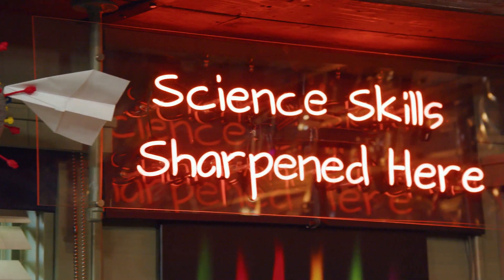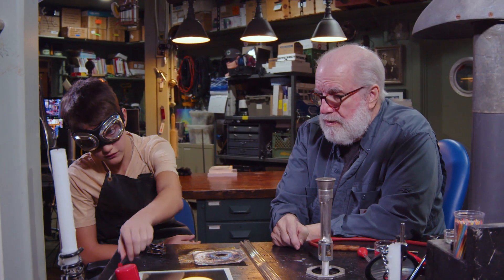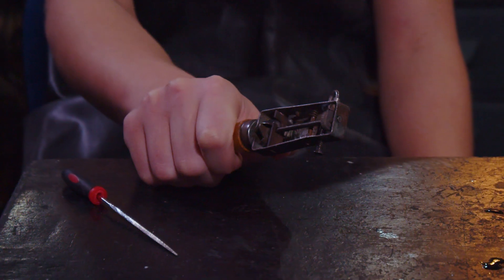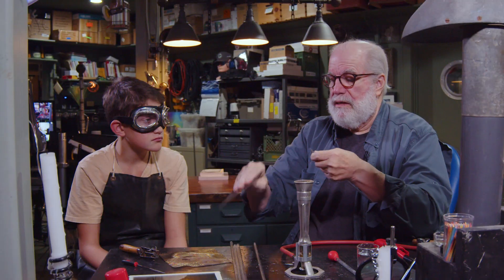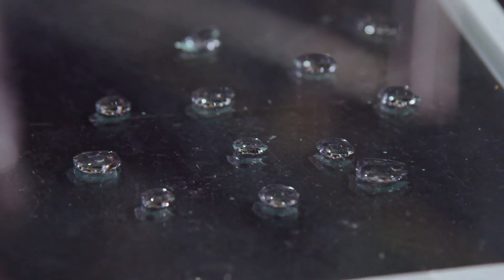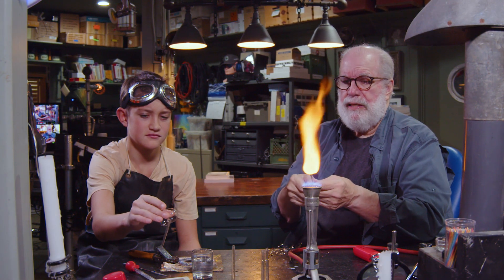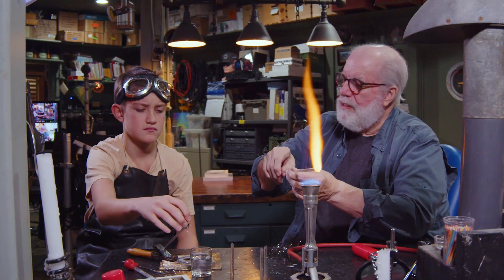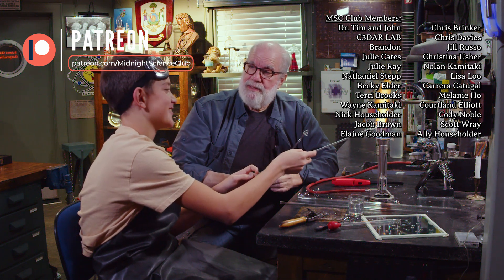How Is A Glass Booger Like a Rain Drop? // Van der Waals Force